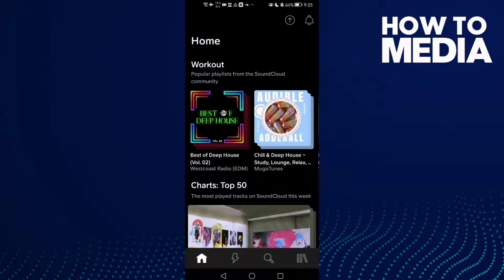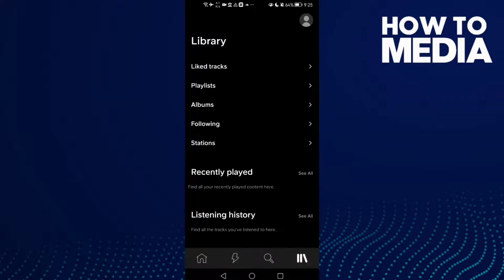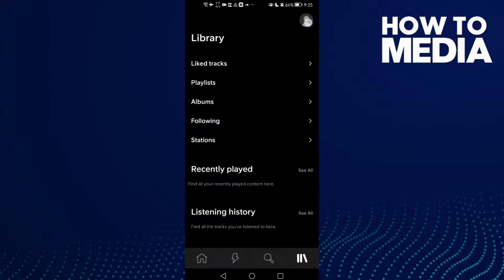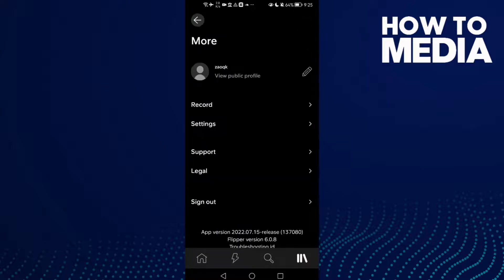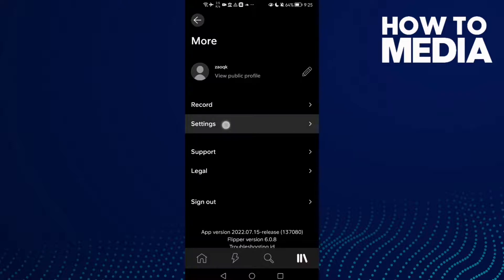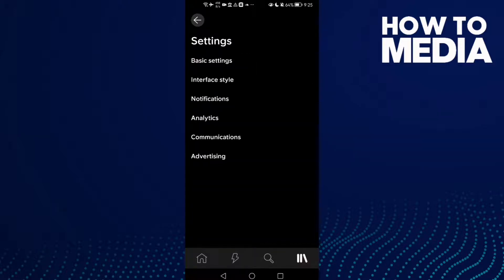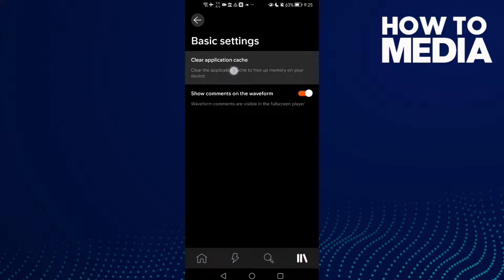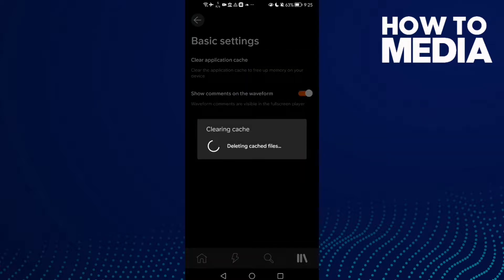How to Clear Application Cache on SoundCloud Mobile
in this video we discuss :